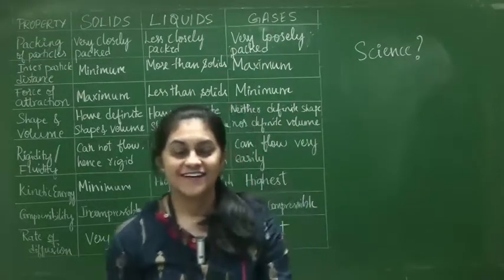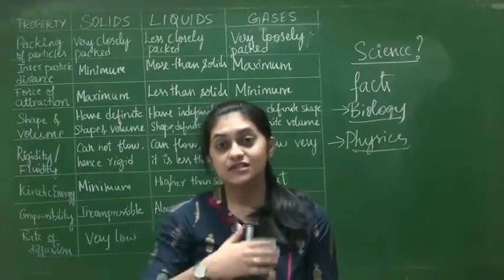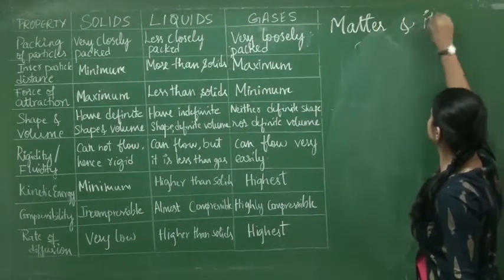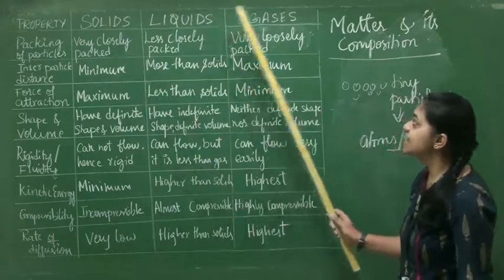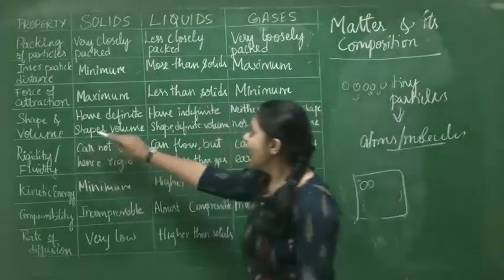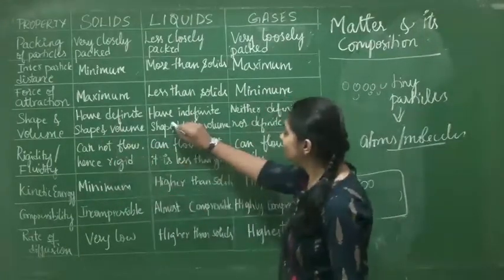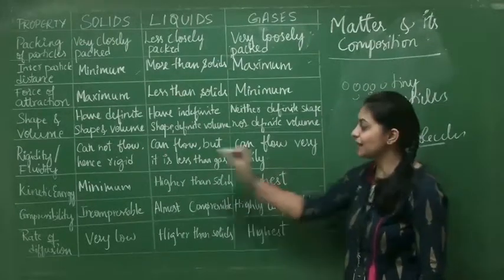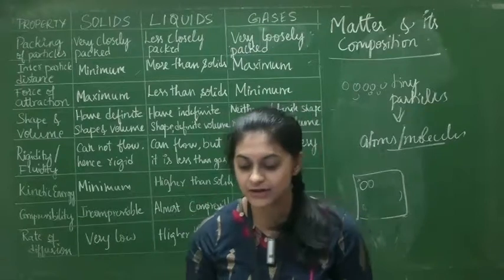NTSE Stage-1 2020 Matter and its composition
NTSE ONLINE package from BASE is a self study module developed by a team of educationists based on their immensely rich experience of teaching high school students and coaching them to become NTSE Scholars.